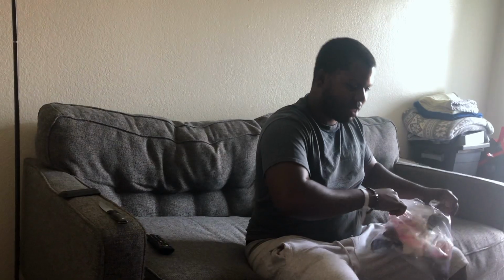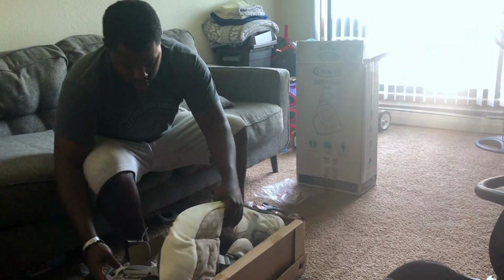First week a newborn | Mom Vlog | Jania Symone'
HI EVERYONE!
This video is all about bringing baby home and the first week with a newborn. :) This first week was truly the best as things really got real after one week. I Hope you all enjoy and comment on how you spent the first week with your newborns.

xoxo, Jania, Zara & Nasai